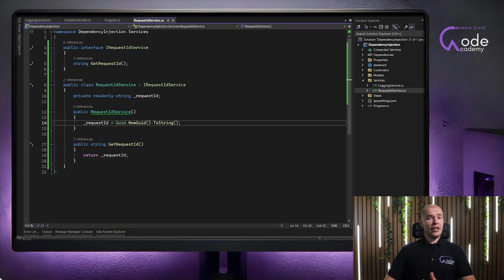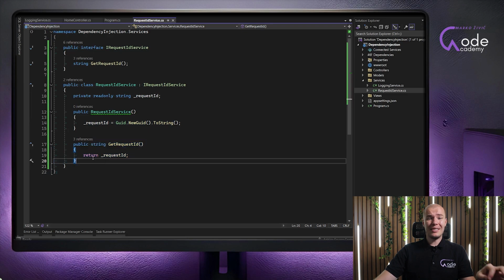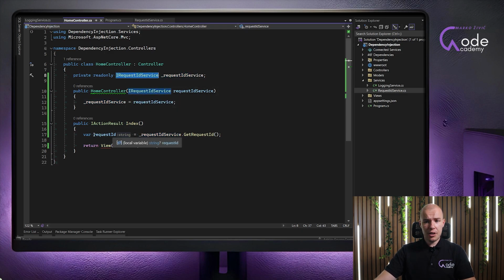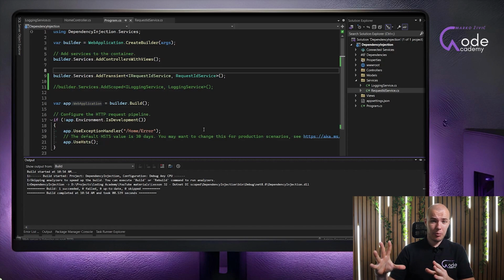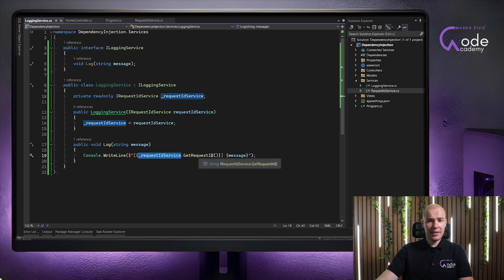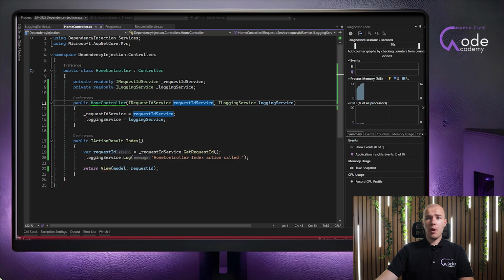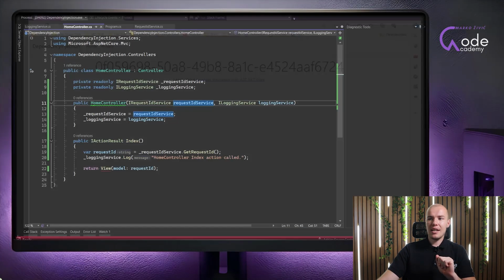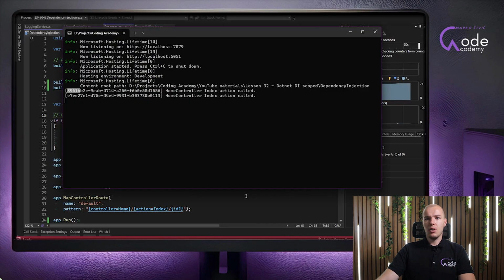Scoped Services in ASP.NET Core: Boost Efficiency and Maintainability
Discover the power of Scoped Services in ASP.NET Core! In this detailed tutorial, we'll dive into what Scoped Services are, how they work, and why they're essential for making your applications more efficient and maintainable.

By the end of this video, you'll be able to:
1. Understand the concept of Scoped Services
2. Implement Scoped Services in your ASP.NET Core applications
3. Use Scoped Services to handle database operations, logging, and request-specific configurations

Chapters:
0:00 - Introduction
0:38 - What are Scoped Services?
2:27 - Creating a Scoped Service in Visual Studio
4:09 - Comparing Scoped and Transient Lifetimes
8:35 - Practical Scenarios for Scoped Services

Leave your questions and topic suggestions in the comments below!